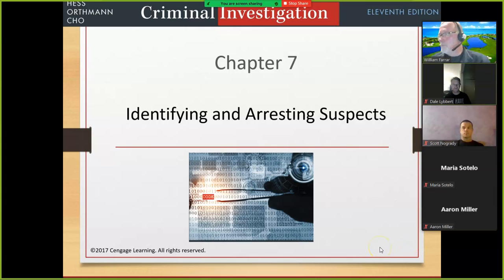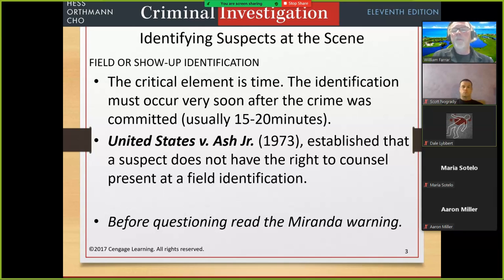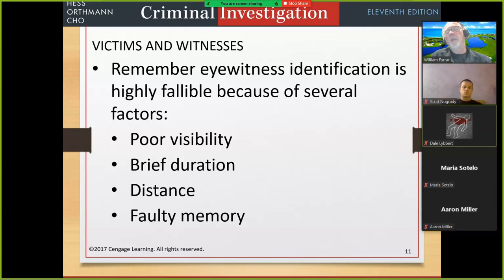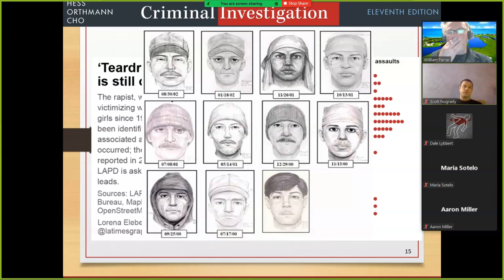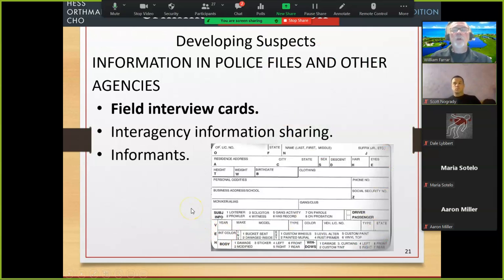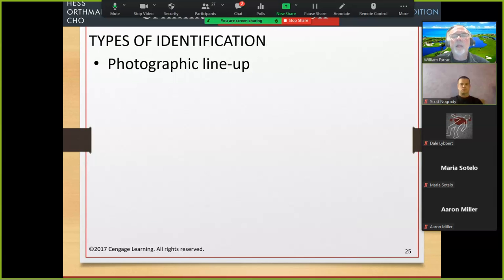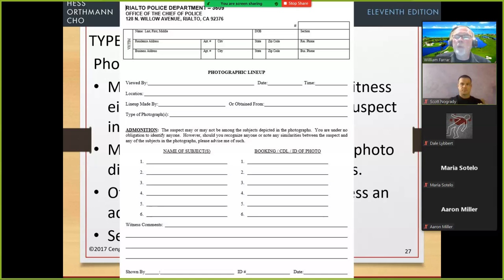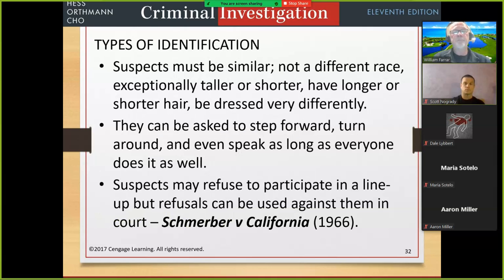AJ105 Chapter 3 Photo Lineup